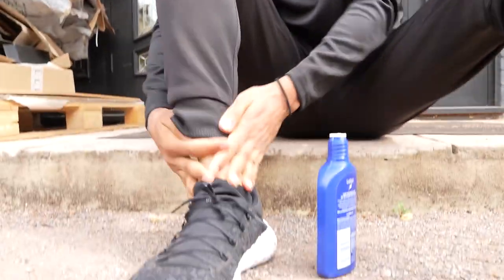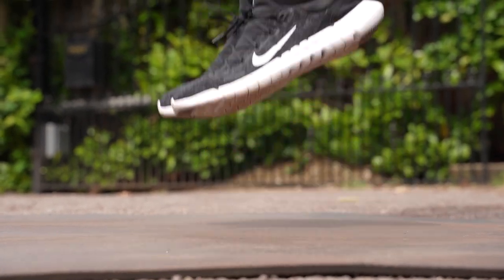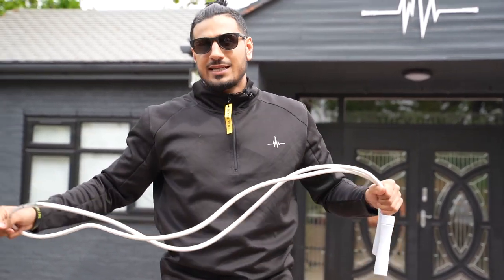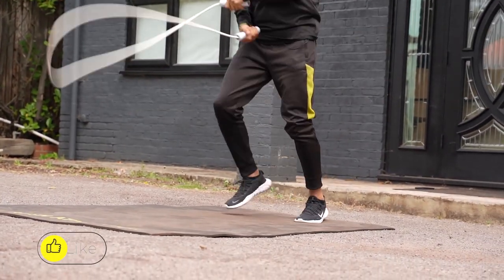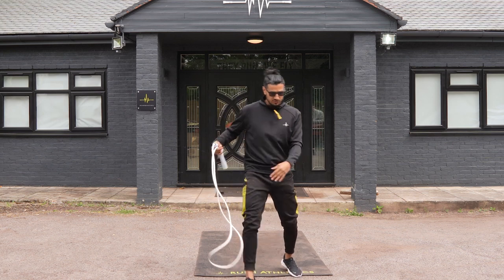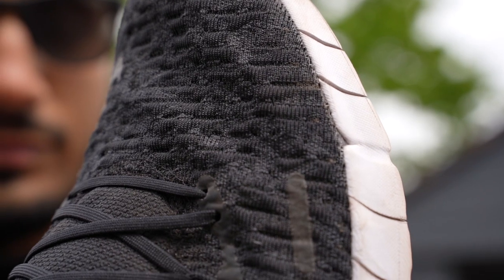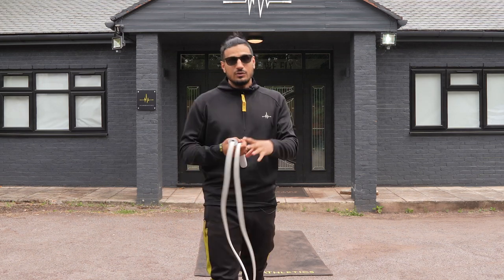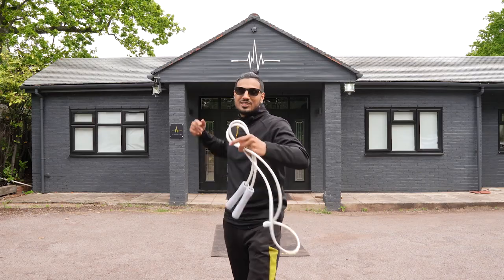Are these the BEST Jump Rope trainers?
Are These The Best Jump Rope Trainers? Nike Free 5.0 Review by Rush Athletics